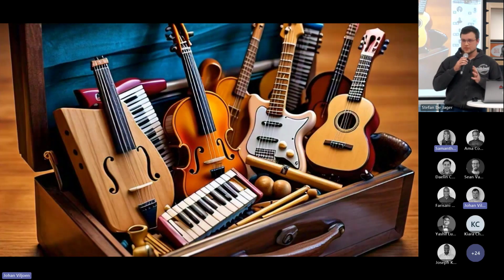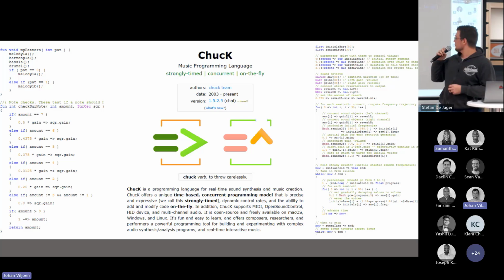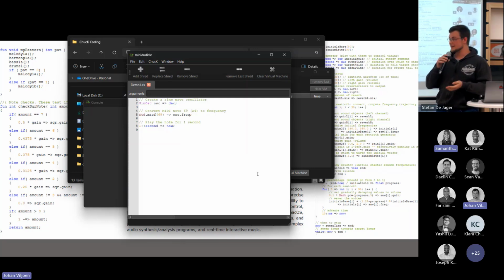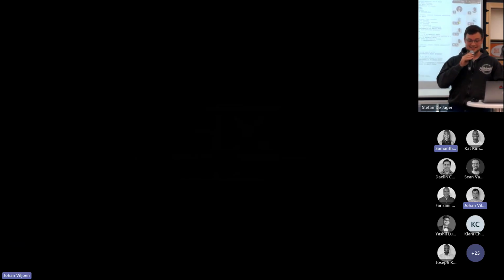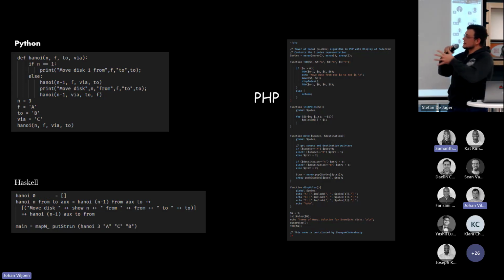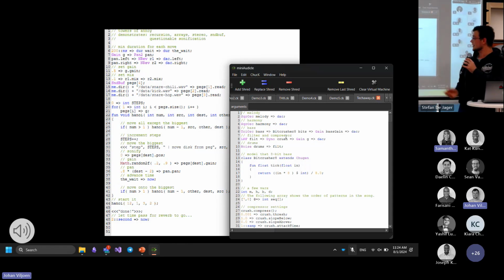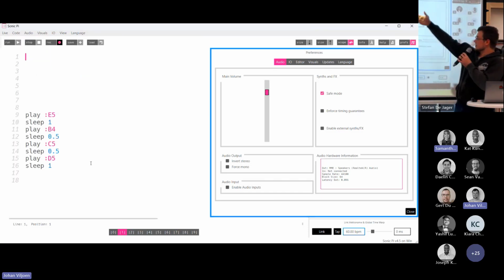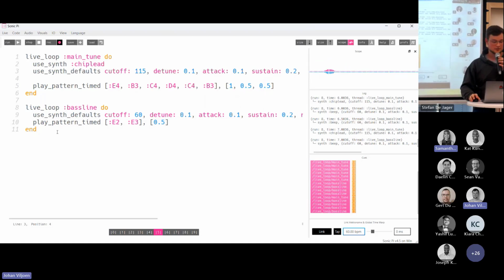So, you want to code some music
Humans have been attempting to make their musical mark since writing was invented. Now, standing at the apex of musical technology, one man will futilely attempt to explain how it works. Enter at own risk.